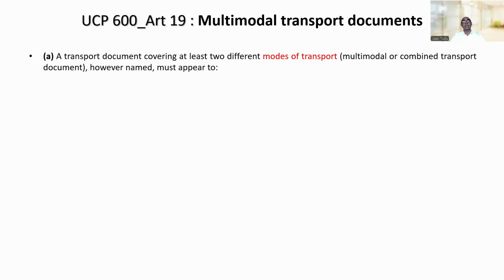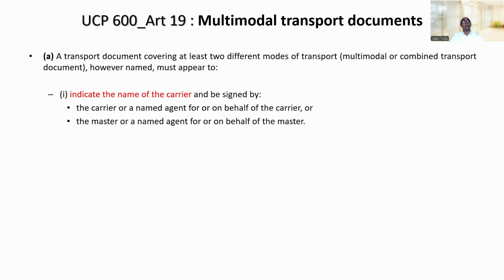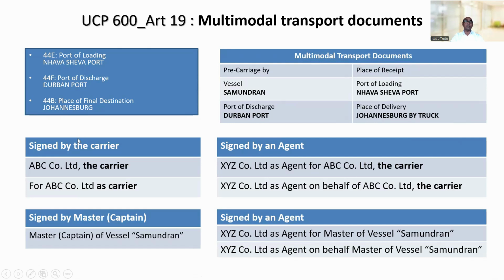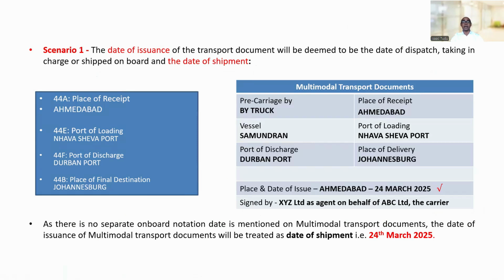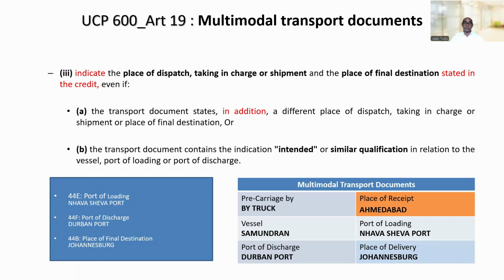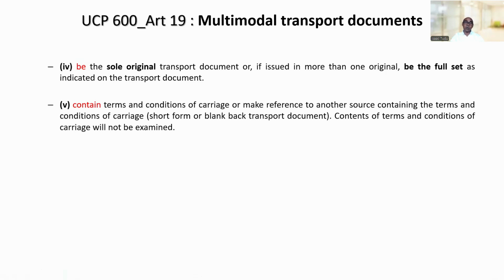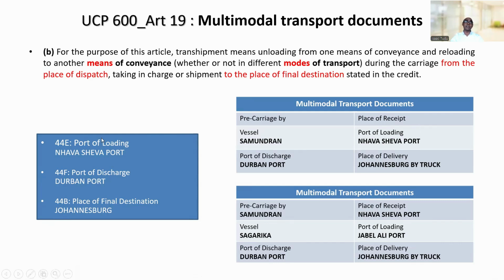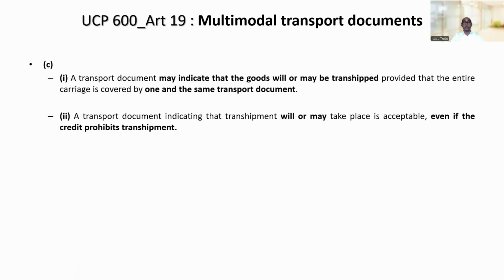Article 19 of UCP 600 - Explained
* Do you know why Article 19 of UCP 600 is so critical? Because it deals with multimodal transport documents under LC.

* In international trade, goods rarely travel in a straight line.

*  When goods travel by road, then by sea and again by road, to the final destination as per LC terms, do you need three separate transport documents or just one multimodal transport document?

*  What if your multimodal transport document does not indicate a dated on-board notation when the LC requires shipment to commence from a port? Will the bank accept or reject it?

*  A multimodal transport document enables the movement of goods from the beneficiary’s premises to the applicant’s premises under a single document.

*  As an exporter and beneficiary of an LC, if you do not understand these aspects of the multimodal transport document (UCP 600 Article 19), then you may not be able to submit a complying presentation to the bank under the LC.

*  In the present video, I have explained UCP 600 article 19 for the benefit of exporters, importers, and trade finance professionals who deal with LCs regularly.

By the end of this video, you will clearly understand how each and every thing about multimodal transport document.

About Speaker:
- Isaac Tudu is an ex-banker with India’s largest Banks i.e. ICICI Bank and State Bank of India having more than 25 years of banking experience in Trade Finance and Credit.

- Isaac helps the bankers and trade finance professionals for “CDCS (Certificate for Documentary Credit Specialists)” Exam preparation. If you are interested in CDCS Exam preparation, please contact.

- Isaac is an ICC Certified Trainer of Incoterms® 2020 in Asia-Pacific

- Isaac is CDCS, CSDG, CITR & CITF from LIBF and CDCE, CDTS & Incoterms 2020 certified from ICC, Academy.

- Isaac is engaged in conducting webinar / sessions / workshop / banking guidance on Trade Finance (International banking) for SMEs, Exporter, Importers and Trade Finance Executives.